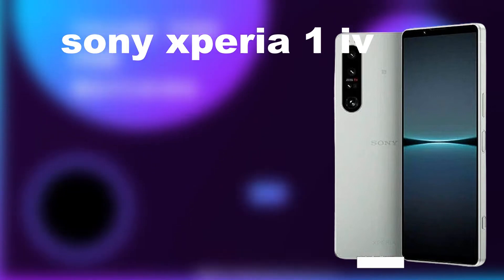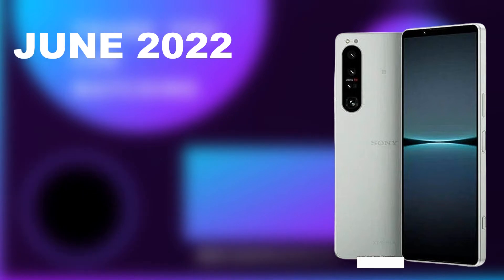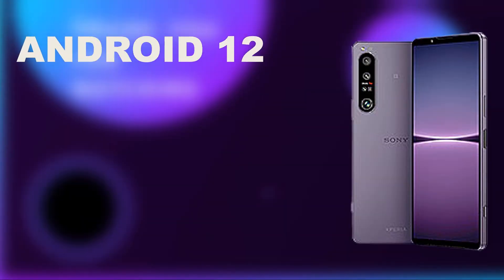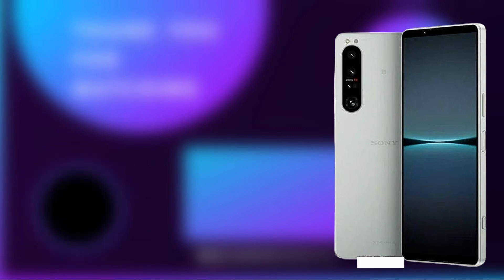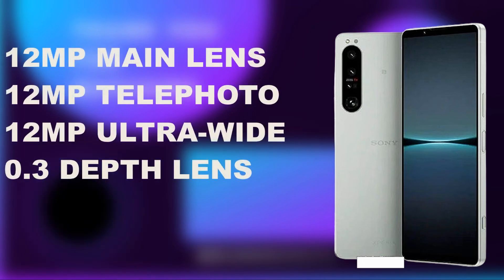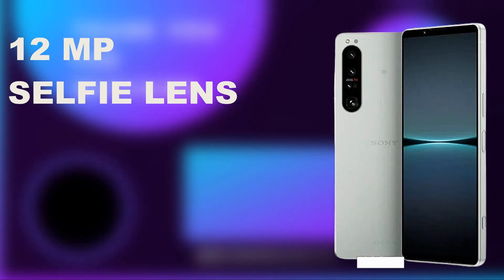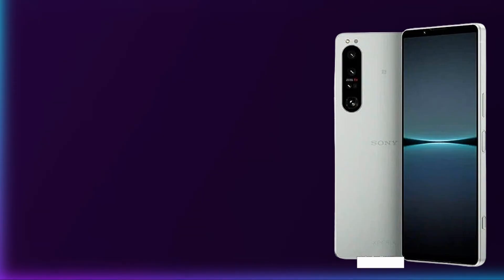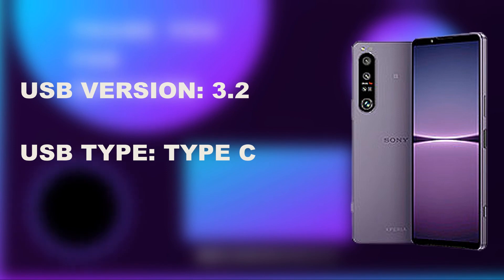SONY XPERIA 1 IV | OLED Display | 12 mp 12mp 12mp 0.2 | 120 Hz